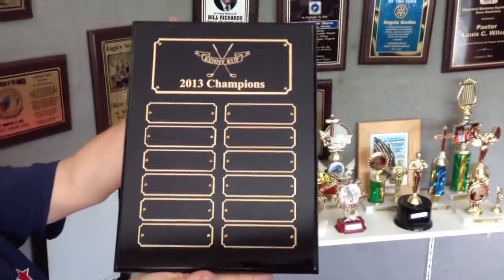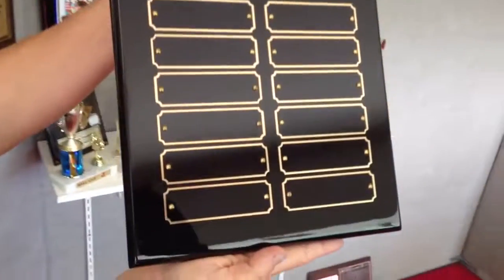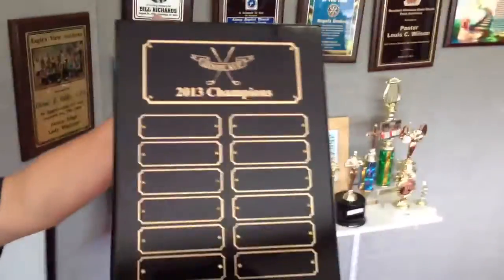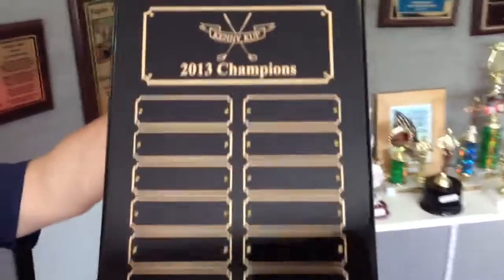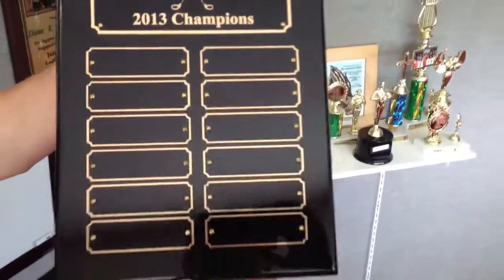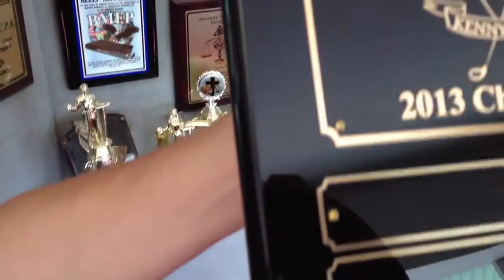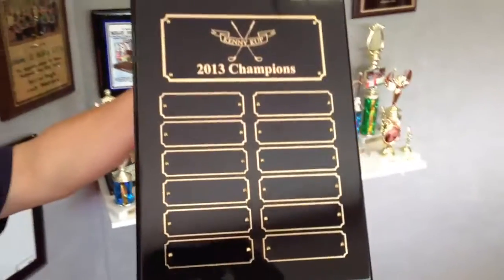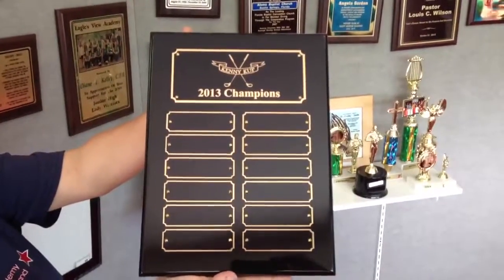Review of black piano finish perpetual plaque with 12 plates.